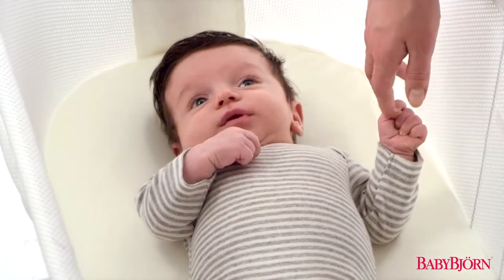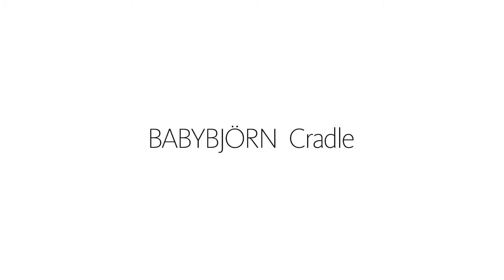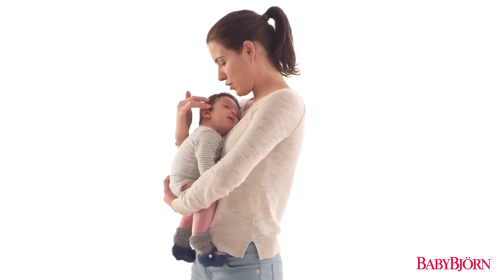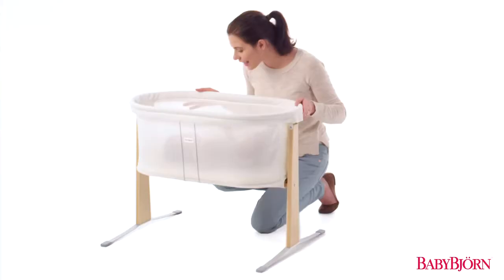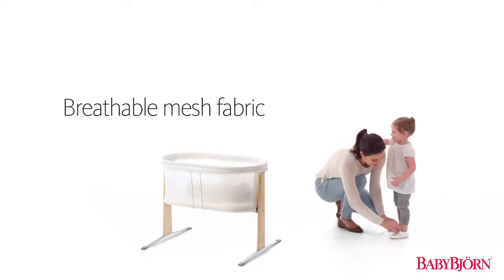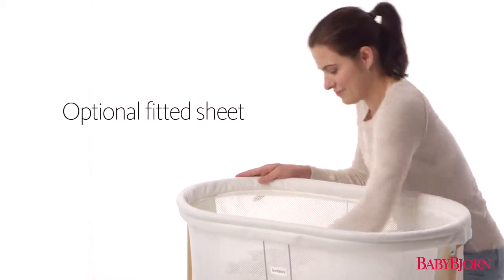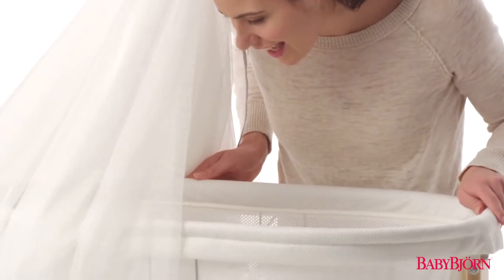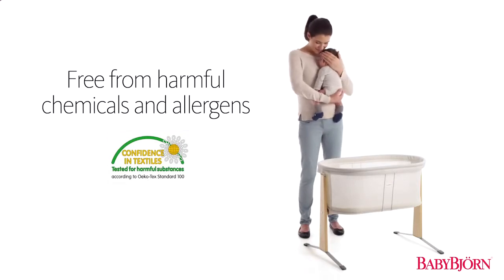05 BABYBJÖRN Cradle